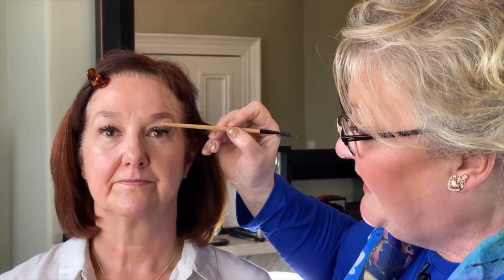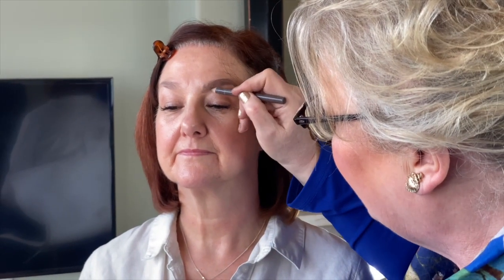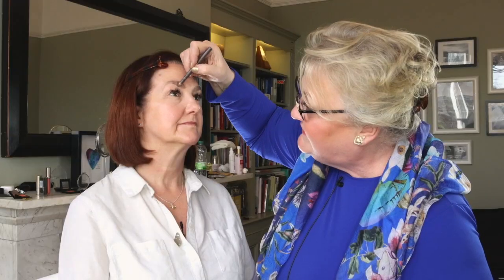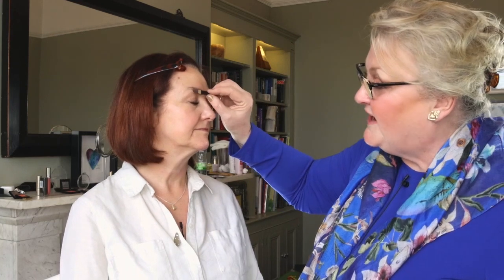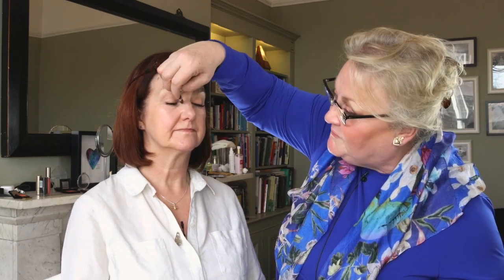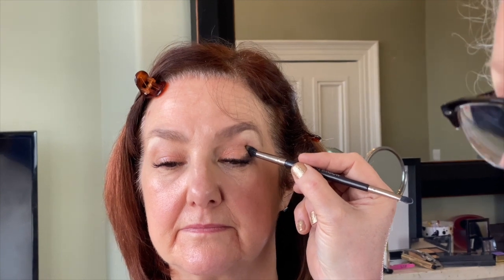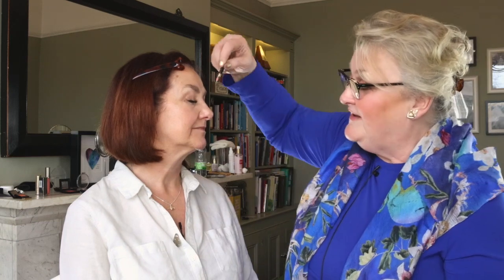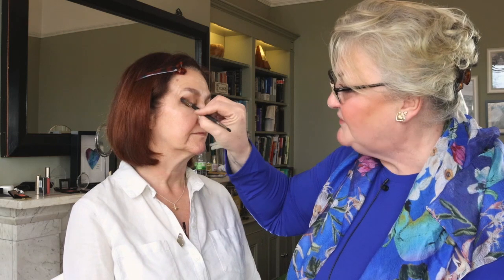Julie 003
This video is about Julie 003